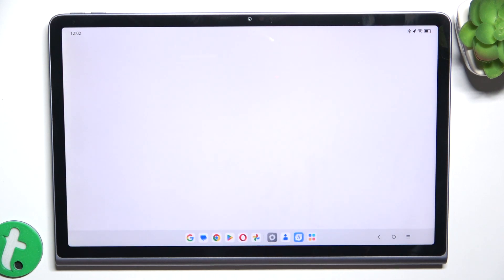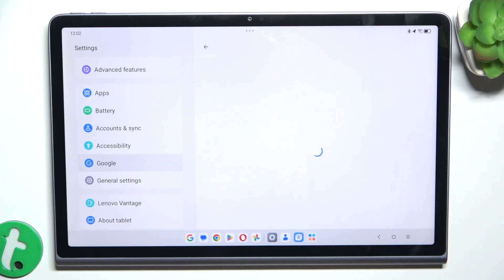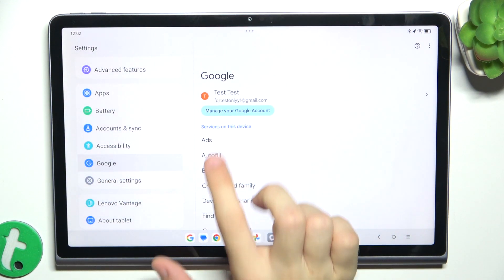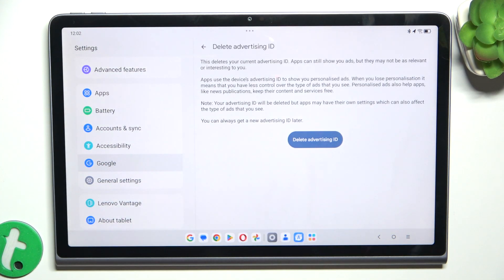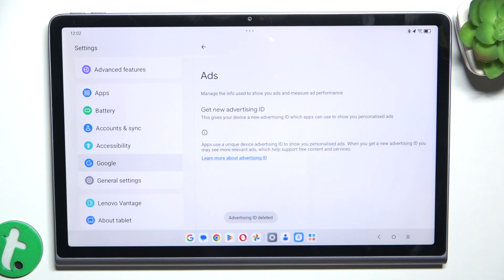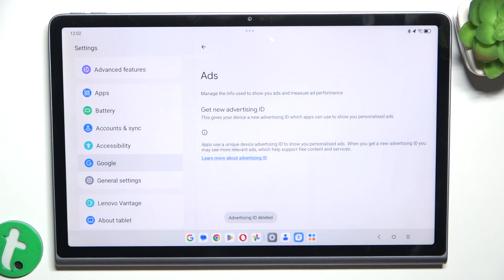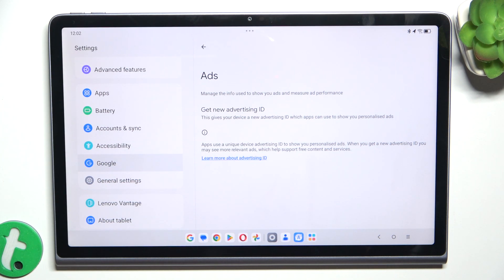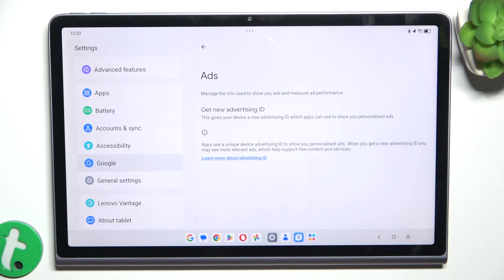LENOVO Tab Plus - How to Disable Google Personalized Ads - Protect Your Privacy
In this tutorial, we'll show you how to disable Google personalized ads on your LENOVO Tab Plus, helping you protect your privacy and reduce targeted advertising. Disabling personalized ads is essential for users who want to limit Google's tracking and data collection for advertising purposes. We'll guide you through the steps to access your Google account settings, turn off ad personalization, and manage your ad preferences effectively. Join us as we explore how to take control of your ad settings and enjoy a more private browsing experience on the LENOVO Tab Plus.

How to access Google ad settings on the LENOVO Tab Plus
How to disable personalized ads on the LENOVO Tab Plus
How to manage and customize your ad preferences on the LENOVO Tab Plus
How to reduce targeted advertising and protect your privacy on the LENOVO Tab Plus
How to troubleshoot common issues with ad settings on the LENOVO Tab Plus